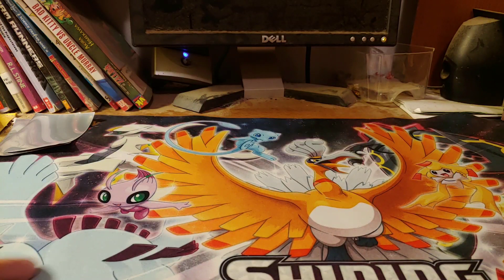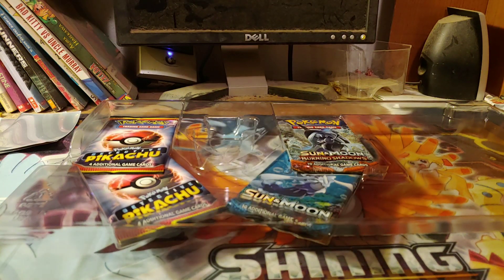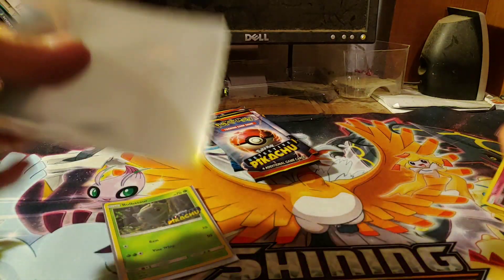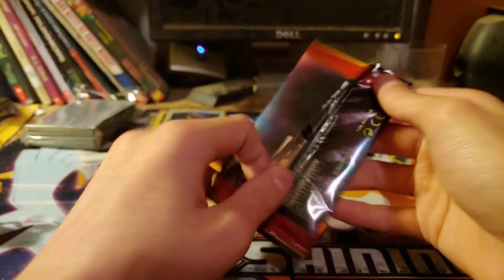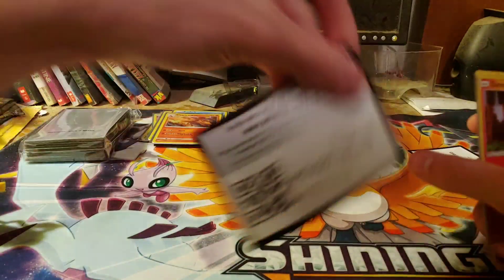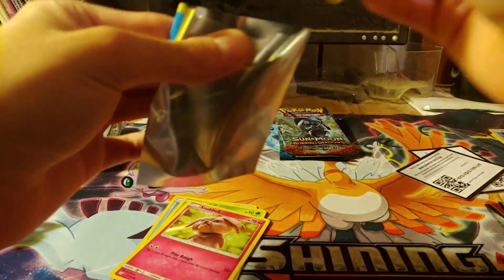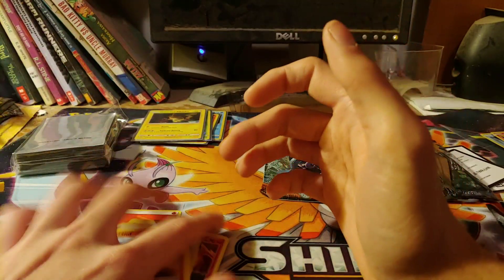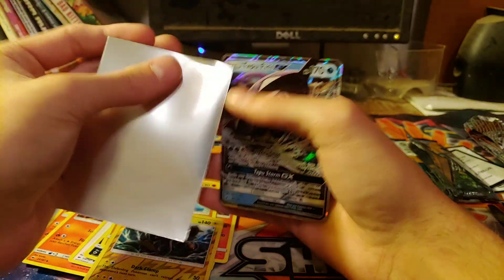detective pikachu figure collection-pokemon pack opening